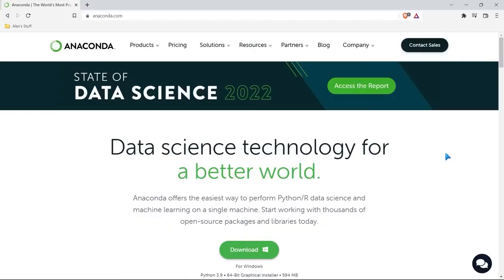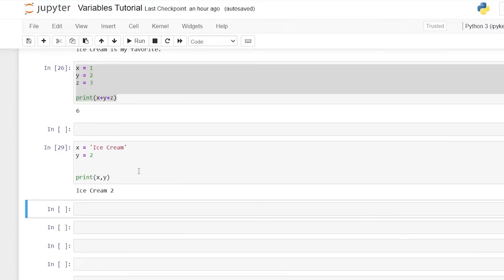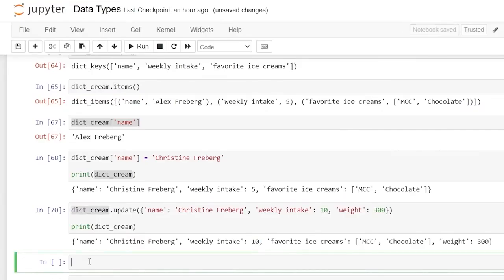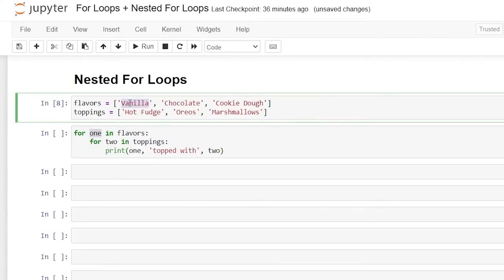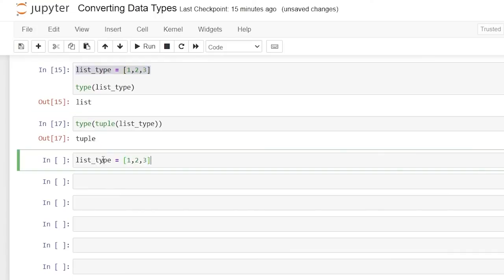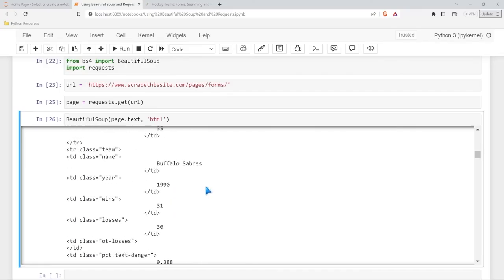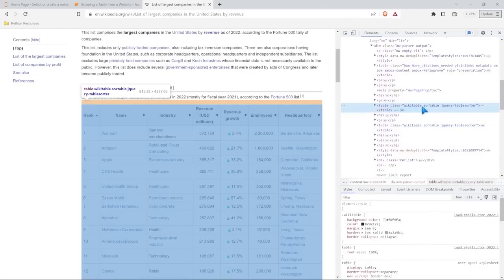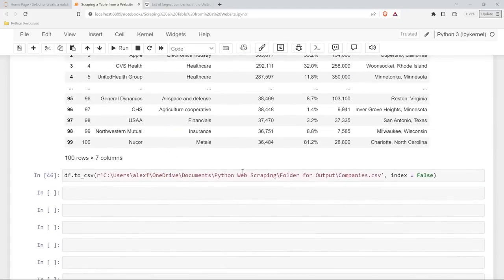Learn Python in Under 3 Hours Variables, For Loops, Web Scraping Full Project